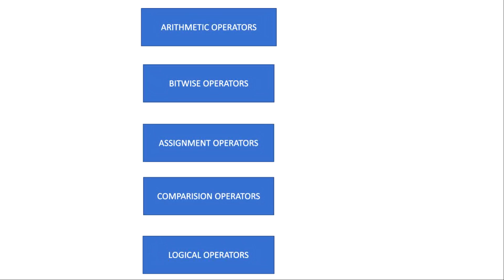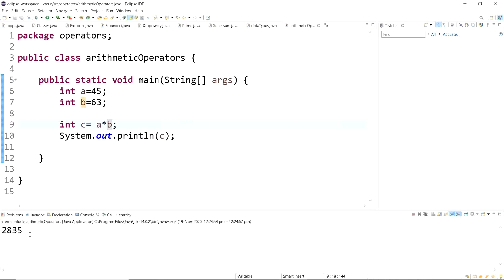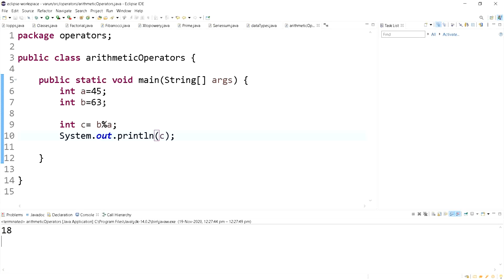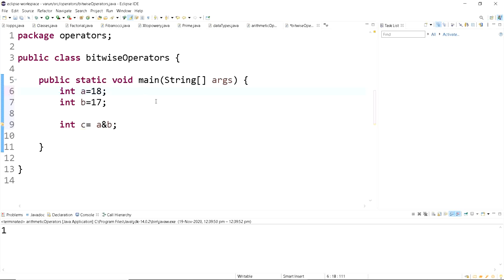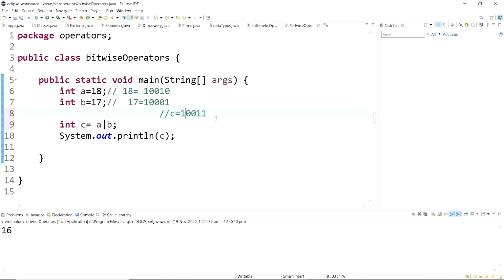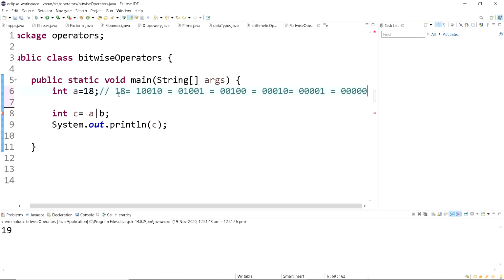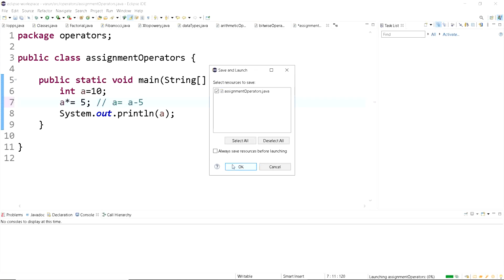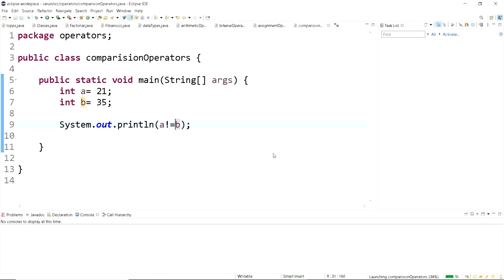Operators in Java Programming| Introduction to Java Programming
Hello everyone, In this video we have discussed regarding different operators in Java. If you have any queries regarding the video or any suggestions regarding the video , please comment in the comment section below or please ping me on my instagram handle.Enjoy the video.